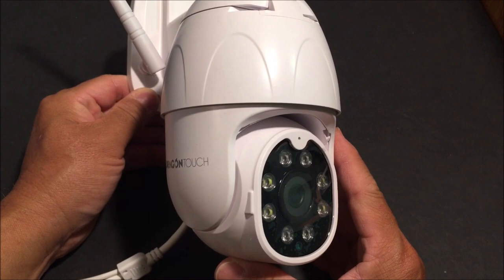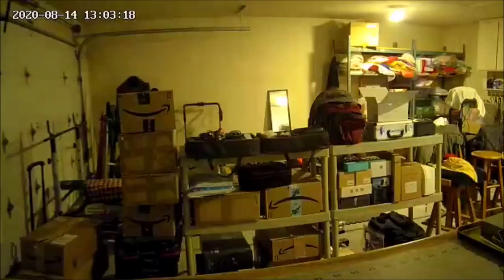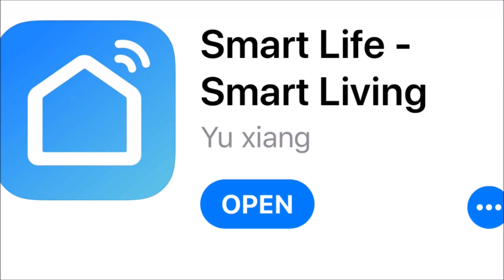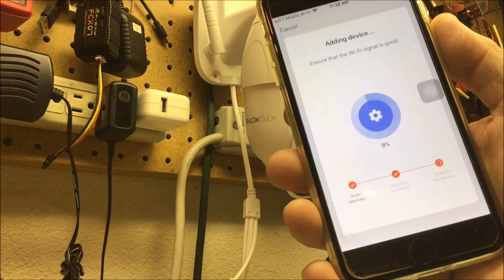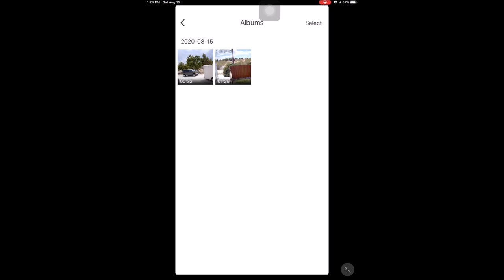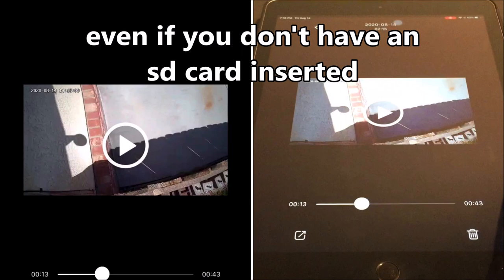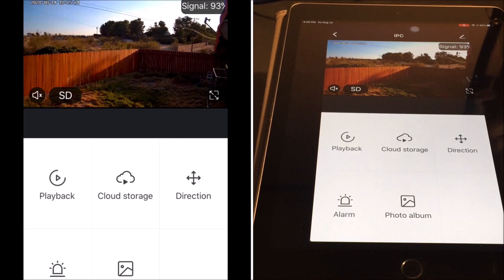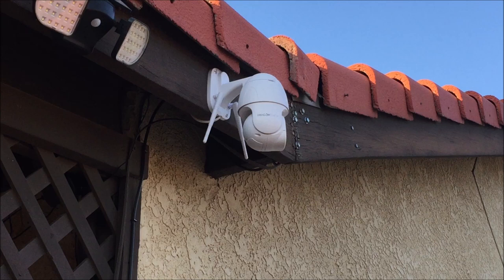Dragon Touch OD10 Pan Tilt Zoom Outdoor Security Camera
Time Line
0:00  Unbox
00:57  Intro
02:28  360 degree view
04:01  power on and getting started
05:34  live video feed and demo
07:25  1080p clip
07:31  cloud storage
08:11  recorded video playback
08:33  panning and tilting demo
09:17  settings
10:00  sd vs hd resolution
10:35  full screen mode
11:16  closing statement